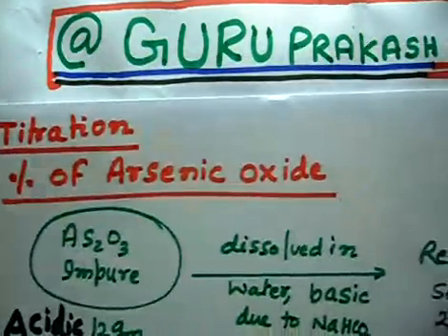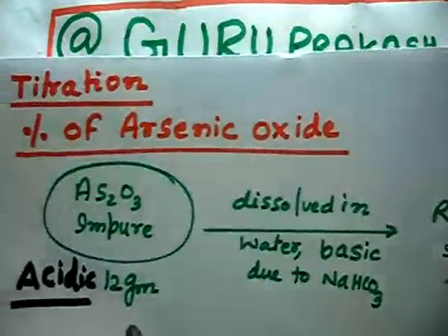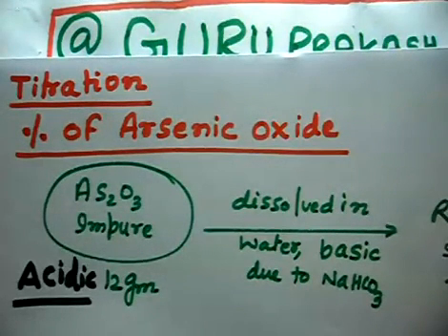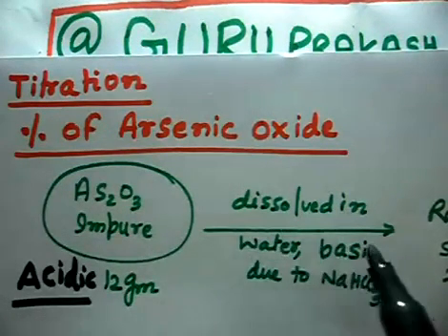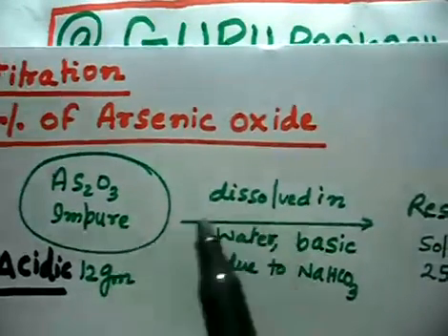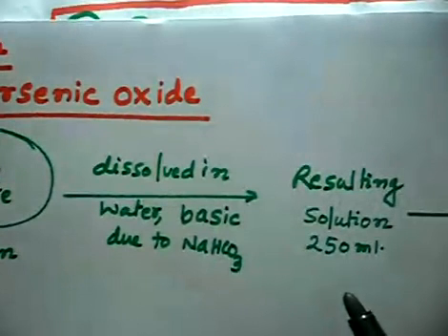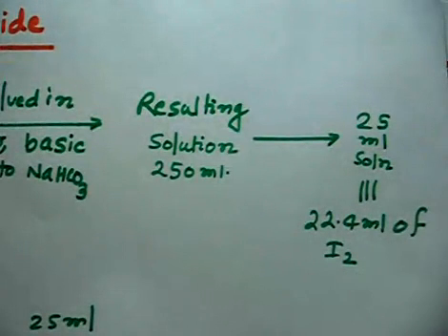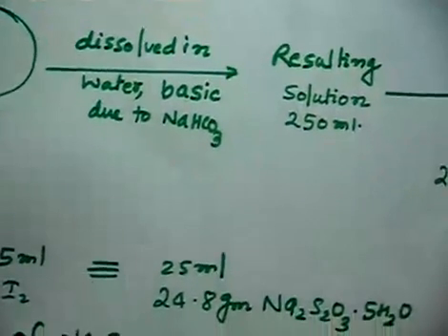Titration of Arsenic oxide I Find percentage of Arsenic I Method of Mole